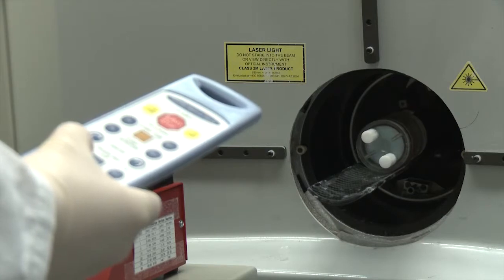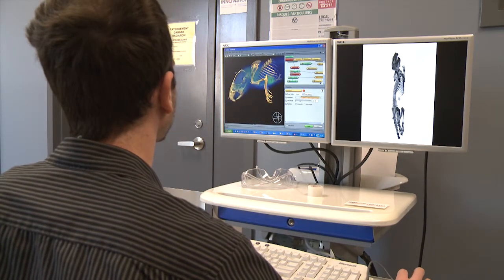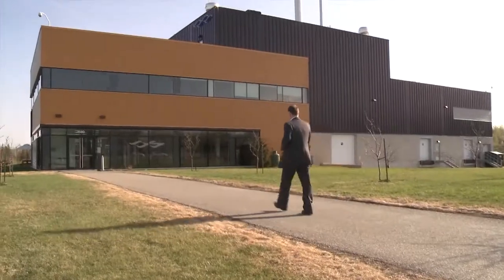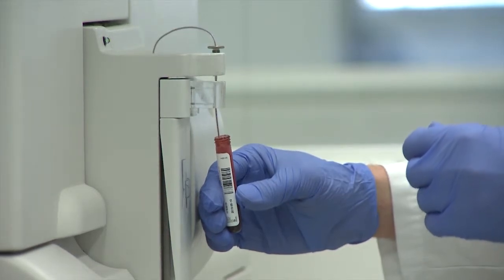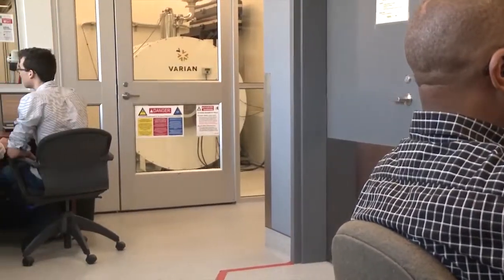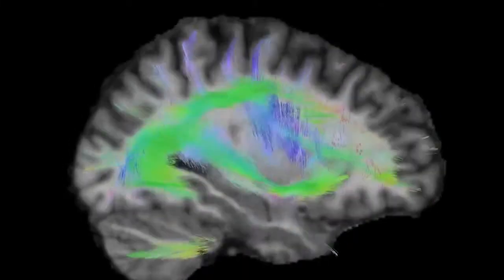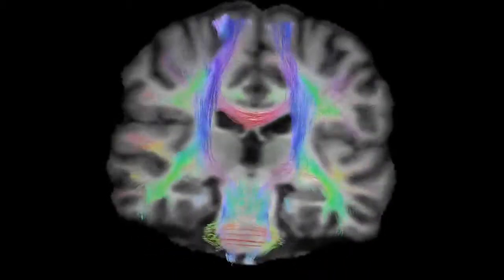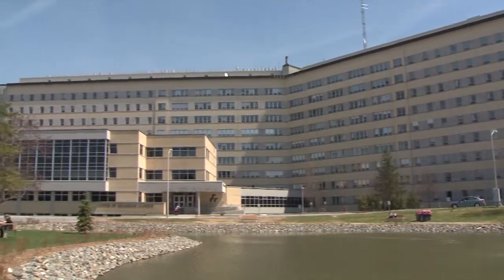Collaboration in research